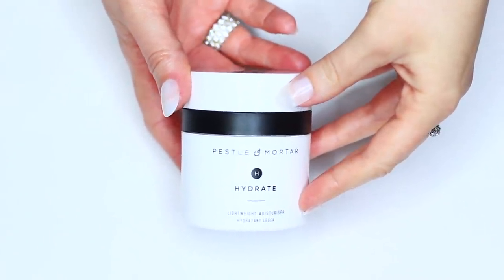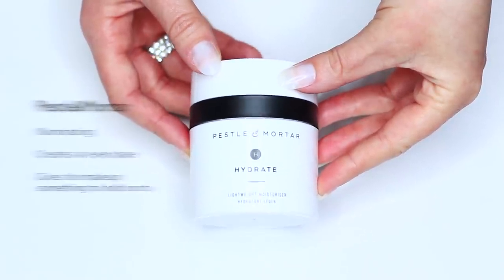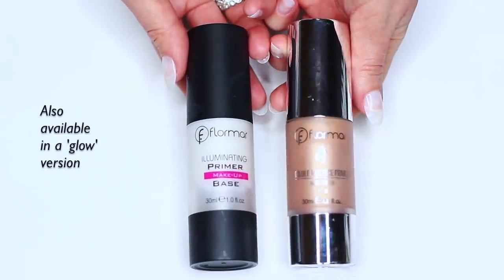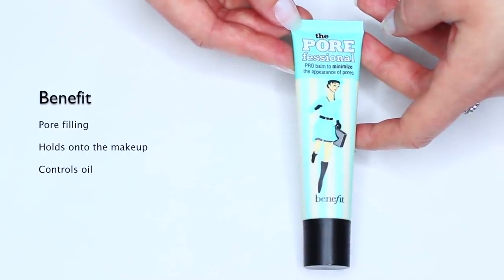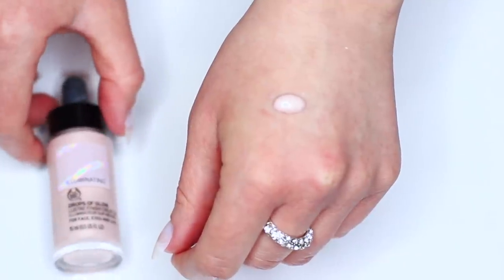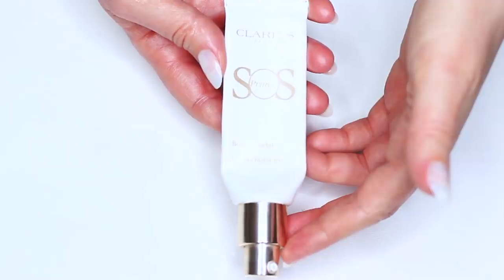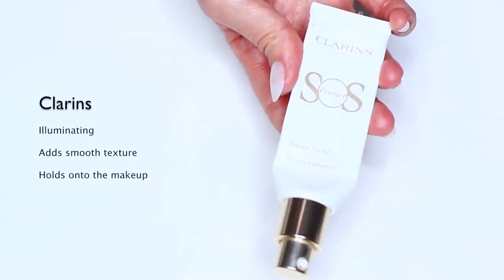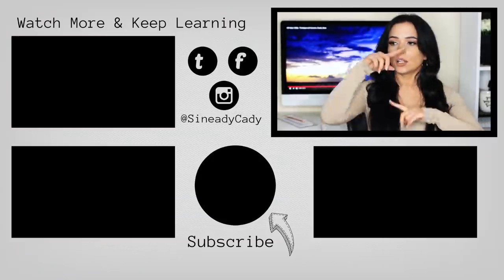Top 5 | Face Primers For All Skin Types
PRODUCTS